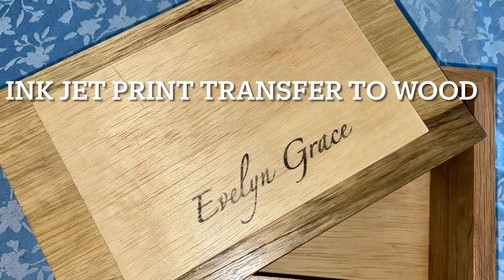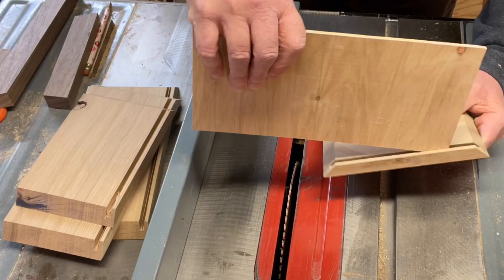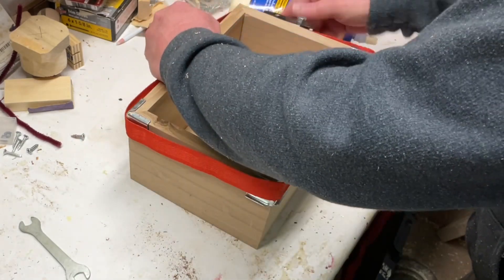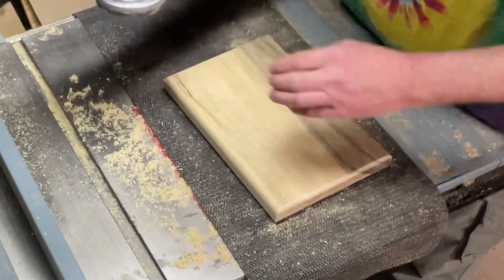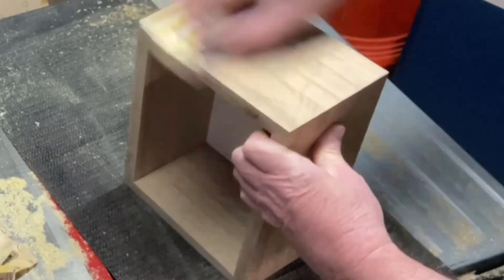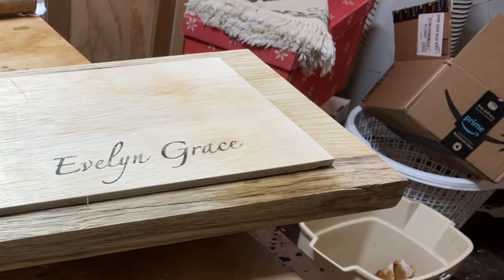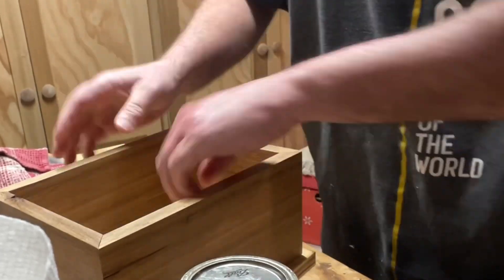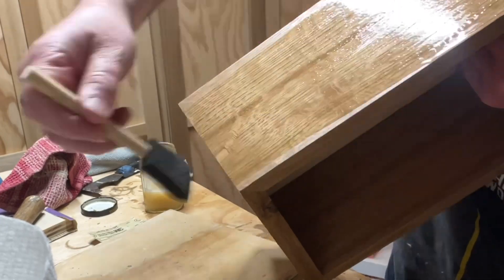Wood Box - White Oak & Black Limba with Simple Demonstration with Commentary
Wood box with very little measuring, my favorite way to make a box.  The white oak and black limba were leftover from other projects.  This is for my granddaughter born on Leap Day 2024.  The stenciling is simple using an ink jet printer and the leftover backing from a label page.  There are various videos on how to do this and was my first time and worked fine.

Once transferred, you need to seal the ink with a spray lacquer or polyurethane so the finish for the wood does not smear it.  I have been doing that for years with making prints on paper to attach to wood pens.